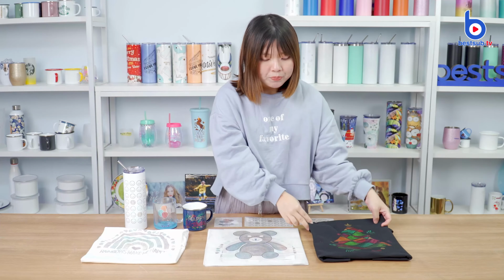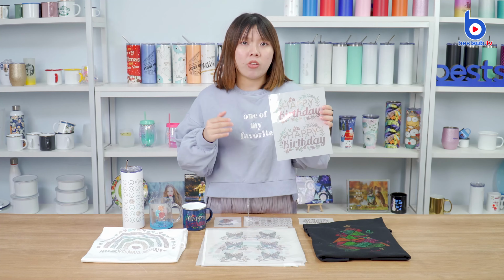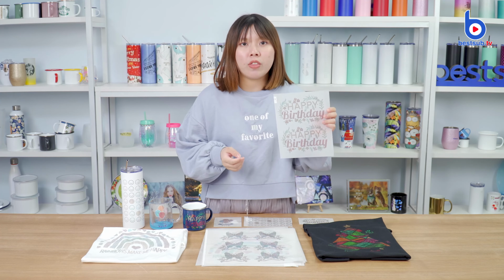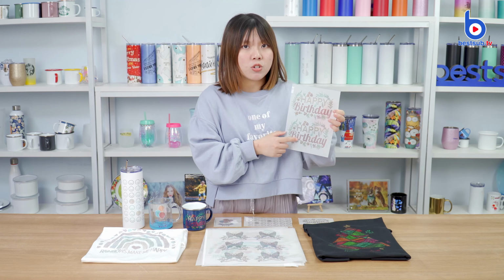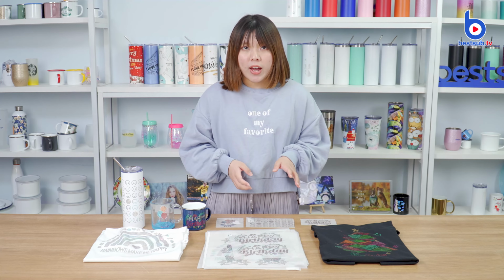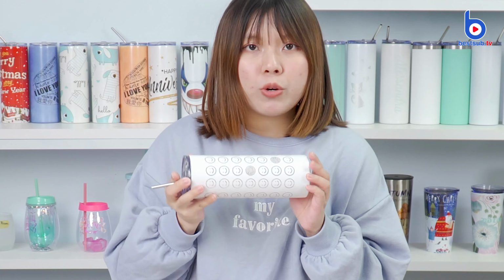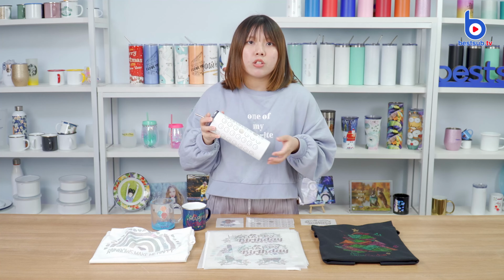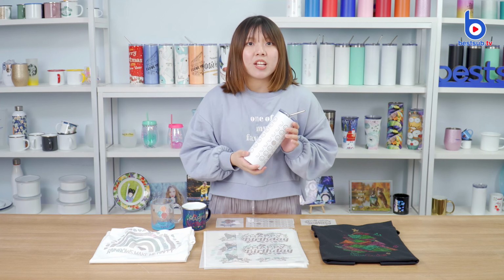Introduce Faux Rhinestone Heat Transfer Sheets | Super Sparkling Effect on T-shirts, Mugs & Tumbler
Introduce our newly launched faux rhinestone heat transfer sheets. Over 12 motifs and motif customization service available. With them, you can bring sparkling rhinestone effects on T-shirts, mugs, tumblers, tote bag easily and fast.

1. 12+ Motifs Available. We have prepared Christmas and birthday themed motifs, rainbows, balloons, smileys and other cutest designs for you to choose.
2. Amazing Transfer Effects. All the designs are composed of multicolor dots with metallic gloss. They will definitely add more charm to your personal items.
3. Wide Application. The faux rhinestone transfer sheets can be applied on any fabric products such as T-Shirts, tote bags, makeup bags, and any items with smooth hard surface, such as mugs, tumblers, water bottles, coasters, etc.
4. Great Colorfastness. The transfer result on fabric is washing machine safe. Just remember to turn your T-Shirt inside out. And the result on mug won't fall off either during hand washing.
5. Customize Fun. We also provide customization service with low MOQ required. You can design your own motifs to adorn your DIY projects, expand your home craft business, and make your fashion brand, company, club, and team stand out!
6. Fast Transfer. Use a heat press, craft press, mug press, tumbler press, even an iron to transfer the faux rhinestone sheets in seconds.
7. Only 3 Steps. You don't need any printers or transfer papers. With the faux rhinestone sheets and a heat press, you can make your items personalized. Just fix, press and peel!